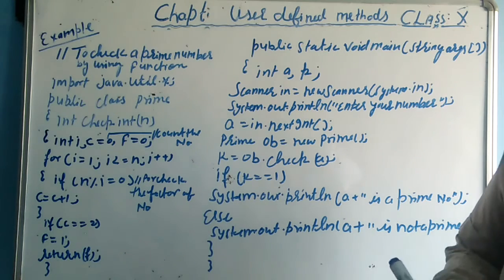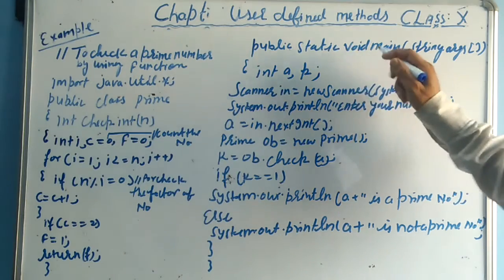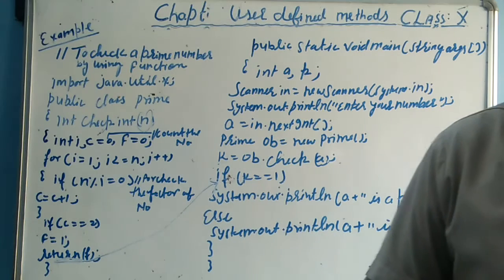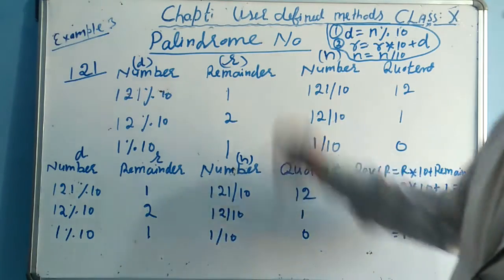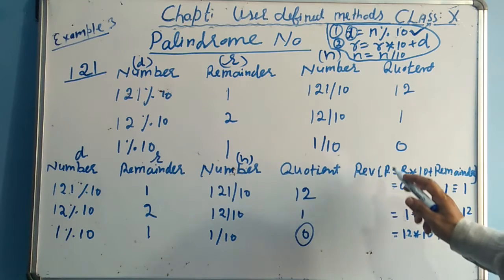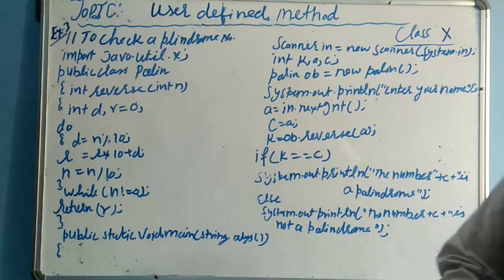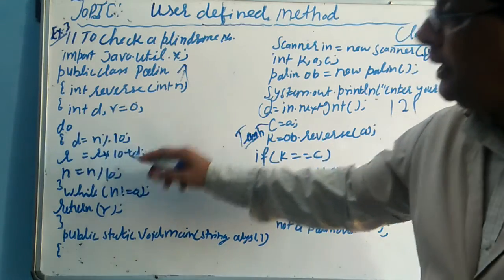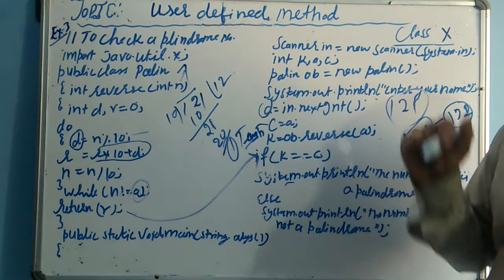Class10 user define function part 9